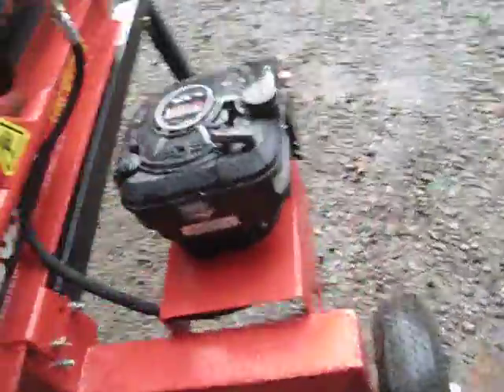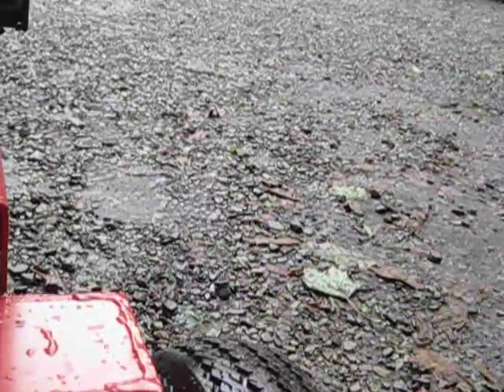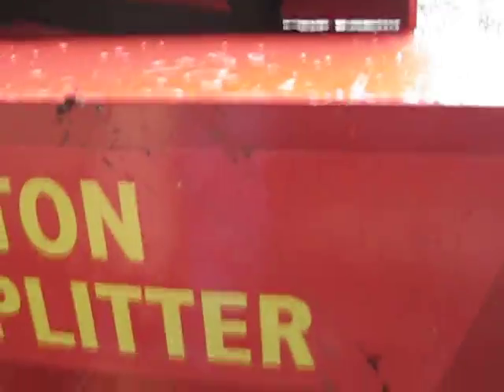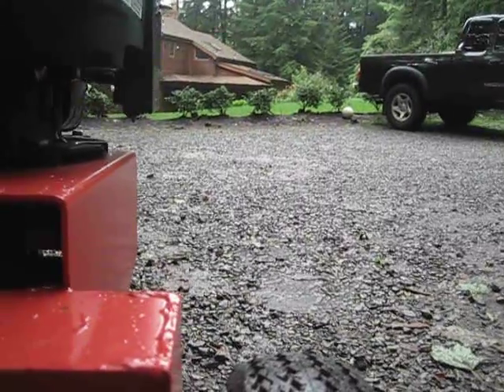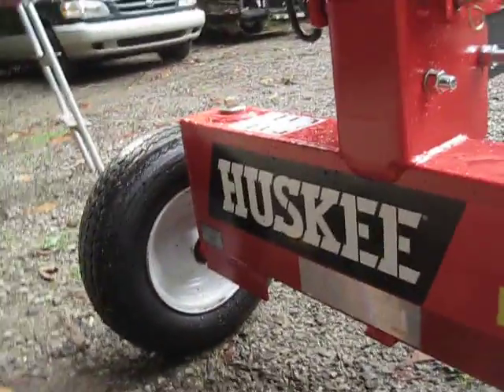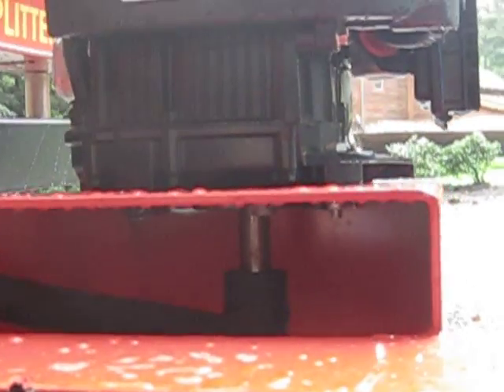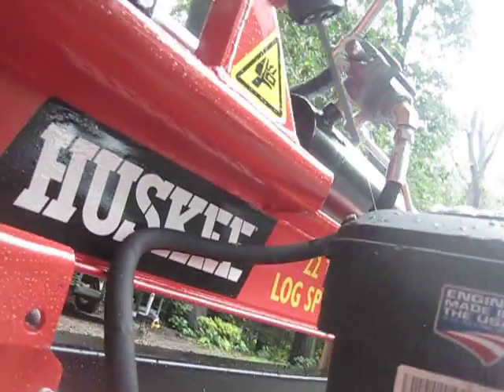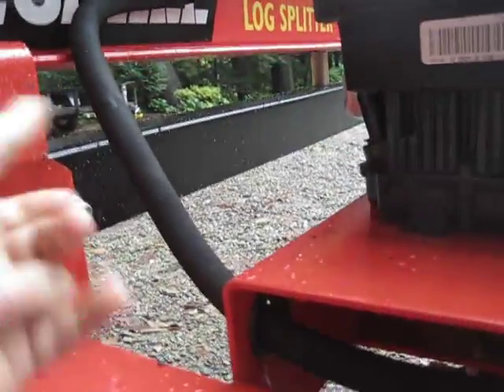(*NEW*) Husky 22 Ton Log Splitter&Review